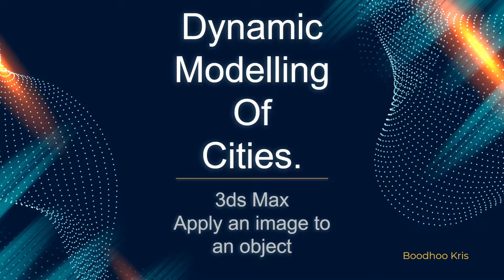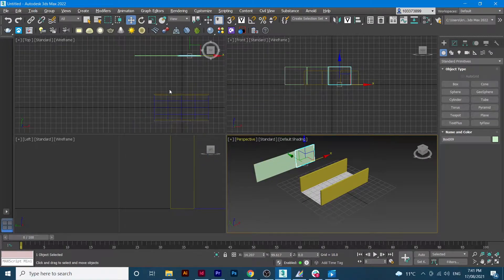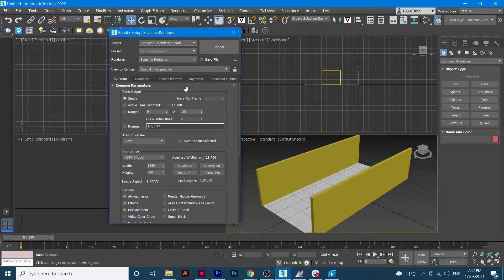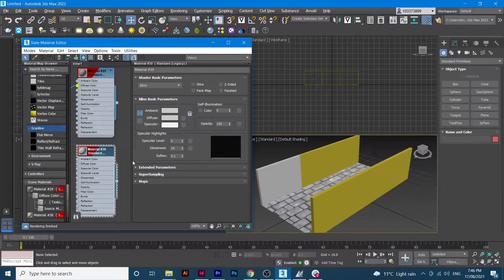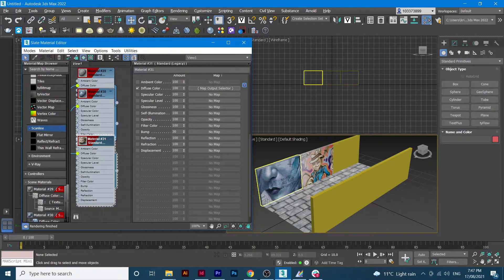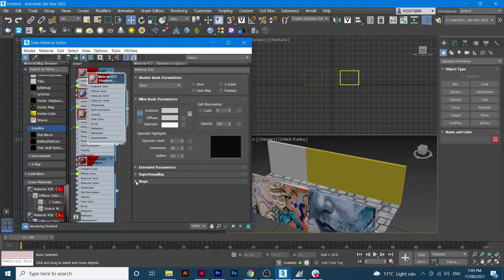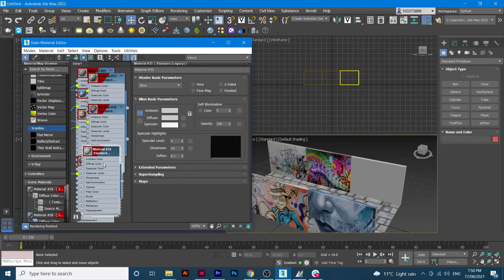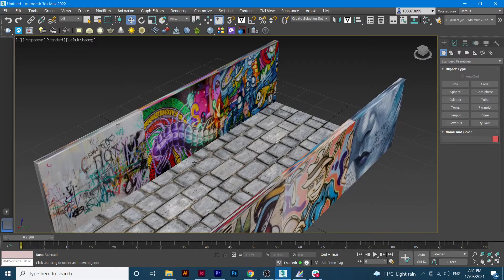3.0 How to apply an image to objects in 3ds Max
How to apply an image to objects in 3ds Max